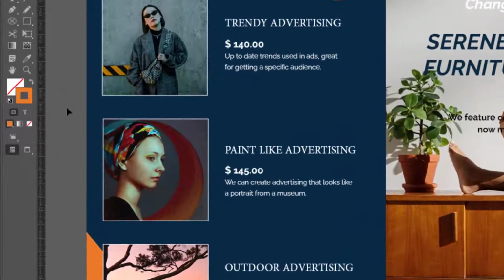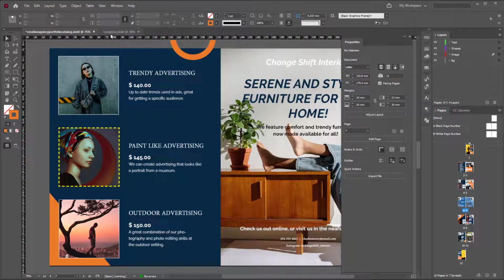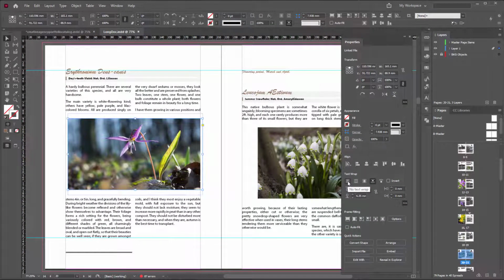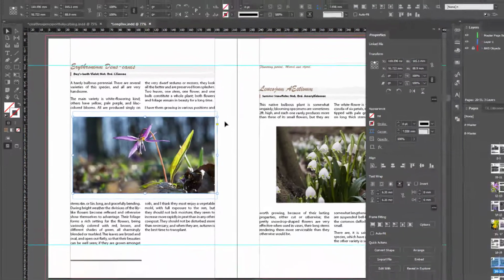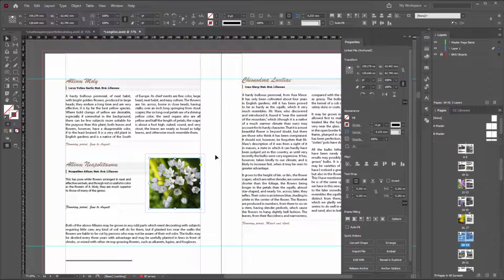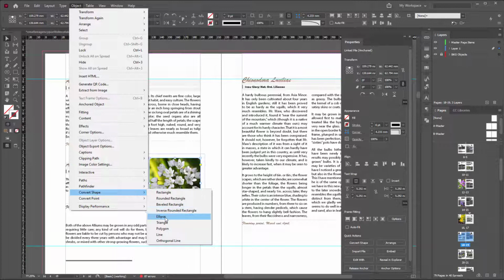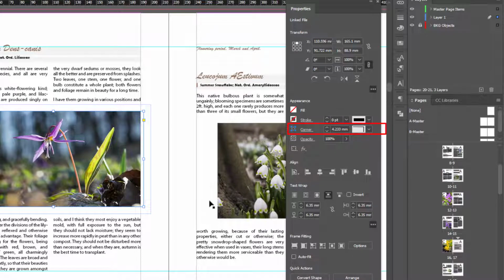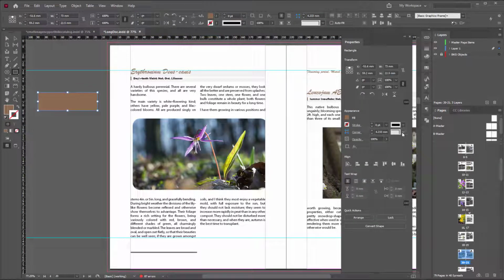InDesign for Beginners | Working With Strokes - Text Wrap | FREE COURSE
Indesign Tutorial For Beginners | Working With Strokes - Text Wrap
Hello everyone.
I am NJ and I want to teach you everything I know about InDesign in this channel.
In This Lesson We Will Learn a little more about the stroke and its details And Then About what text wrap is and how we can use it.